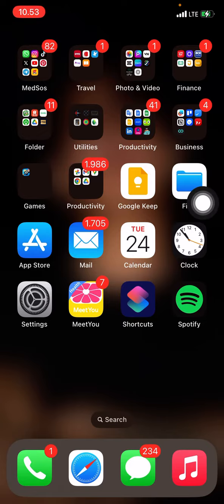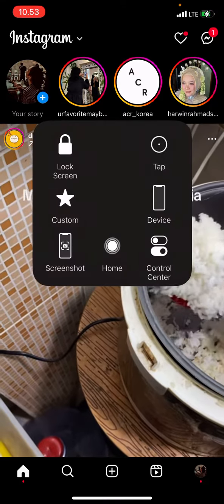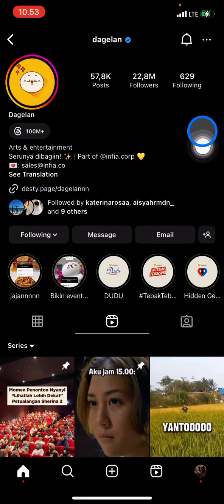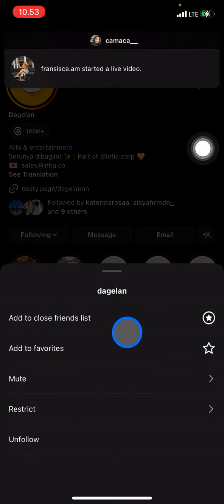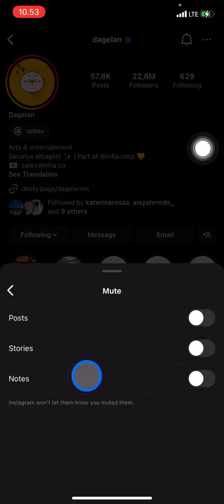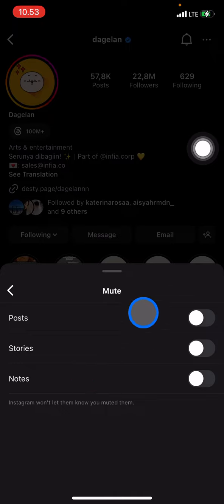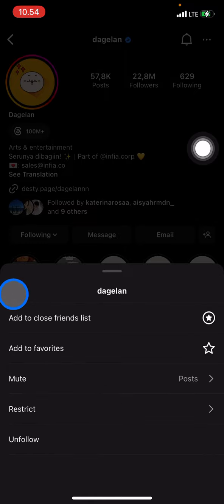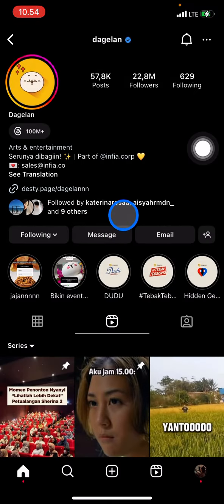How to Mute Someone else's Instagram Account? Mute Account Will not Appear on Your Feed!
If you feel annoyed with someone else's content you can make their content doesn't appear on your feed. By mute the account you will not gonna see their content. Here is the tutorial to mute instagram account.